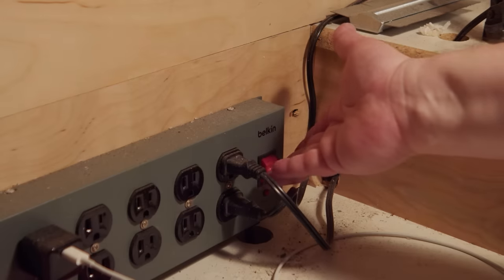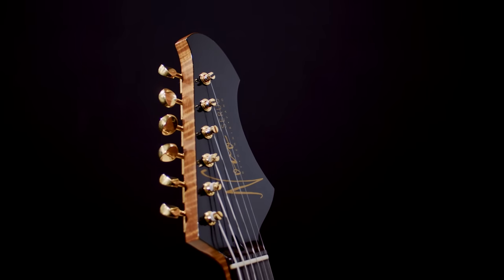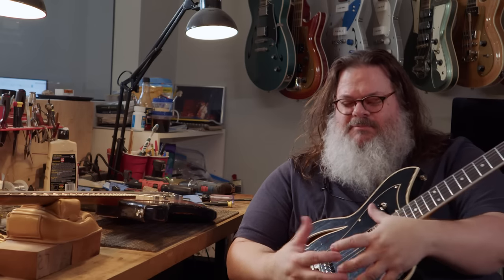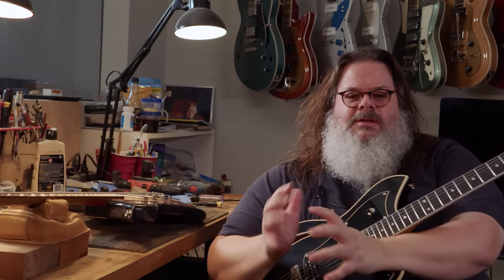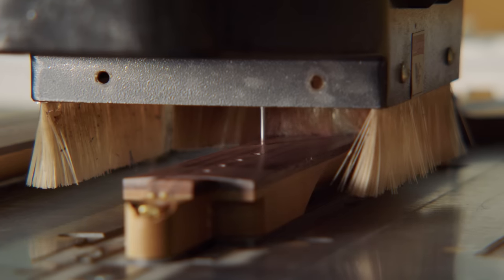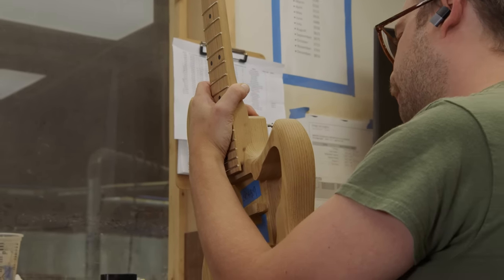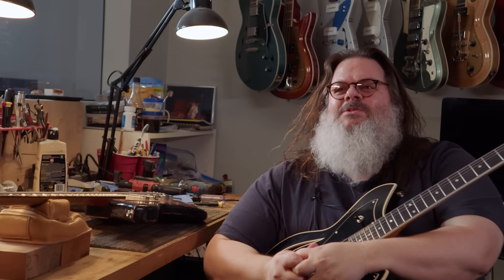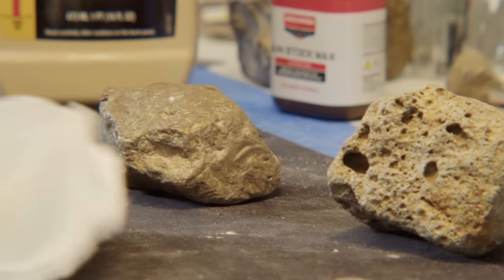How Guitar Building Master Dennis Fano Makes World-Class Boutiques at Novo Guitars | Gear Masters